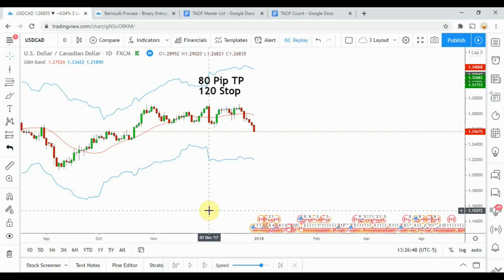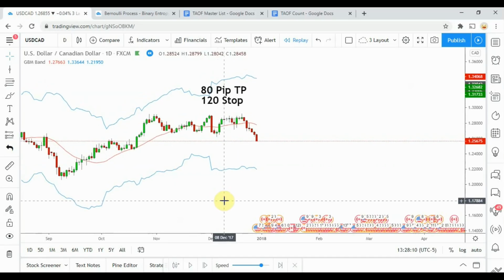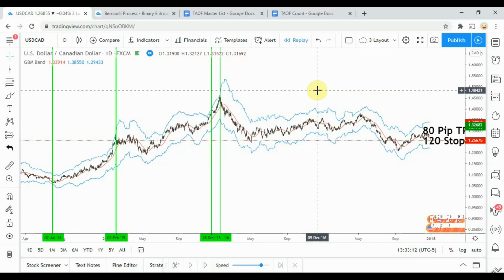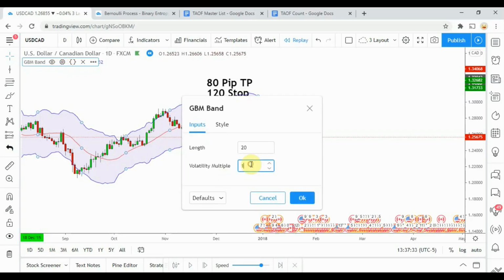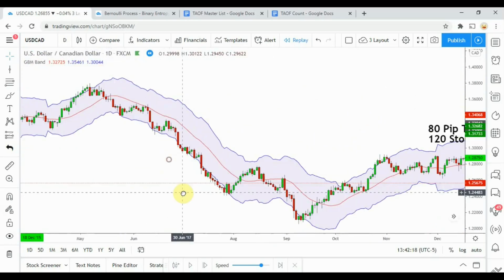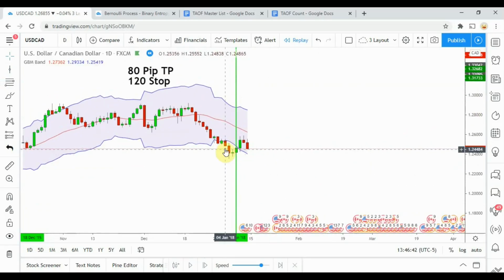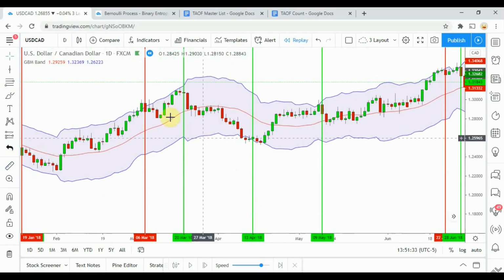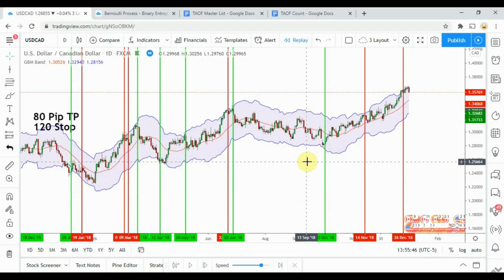Brownian Motion Band Indicator Testing pt2 | Forex Trading for Dummies